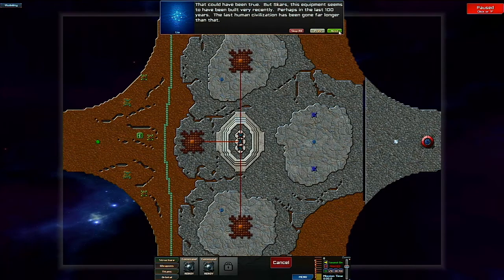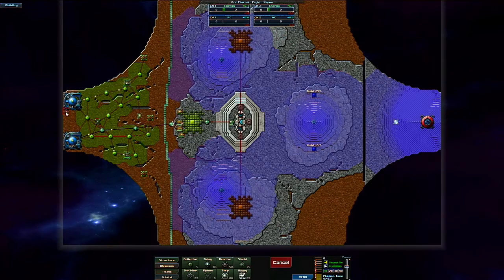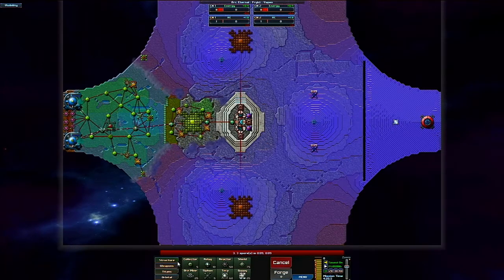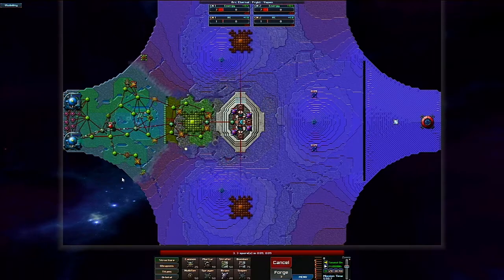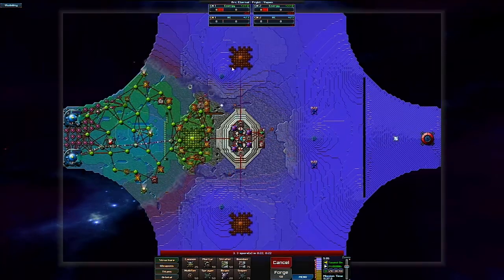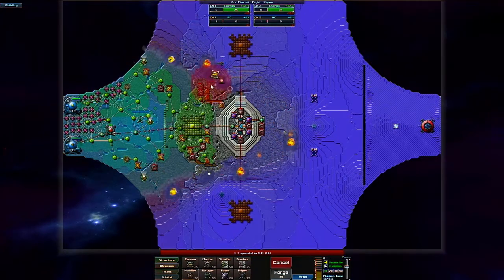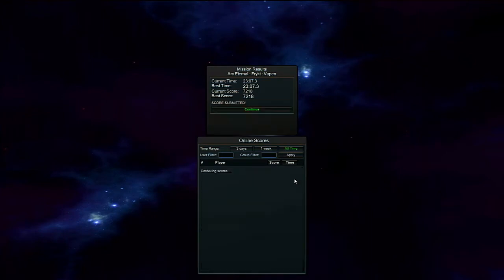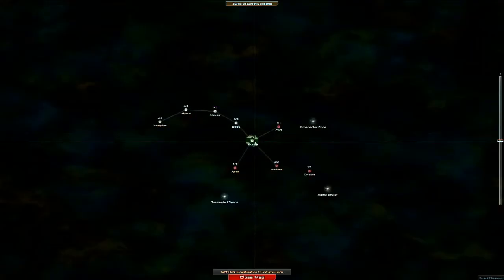Let's Play Creeper World 3 -18 Frykt: Vapen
Abraxis moves to Vapen to take out Frykt's warp inhibitor. He discovers more Ticon technology, and technology that has been relatively recently constructed, even after the destruction of a prior civilization. They also discover a data disk that says the Loki constructed the technology.

Creeper World 3 is the third installment of the real time strategy series from Knuckle Cracker. Rather than factions with similar units and a rock-paper-scissors hierarchy, the enemy is a fluid mass. The terrain is more significant to the tactics you use than the enemy's new units (generally). Creeper World 3 returns to the top-down view from Creeper World, and continues the tale of Skarsgard Abraxis after the events of Creeper World 2.